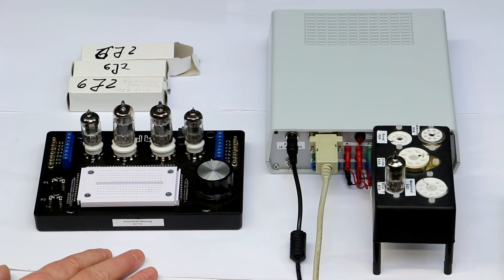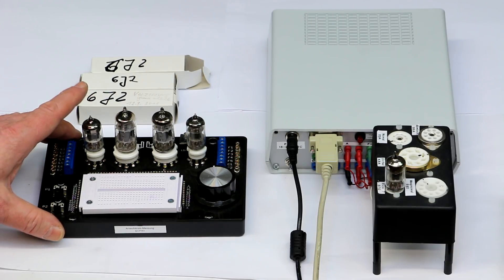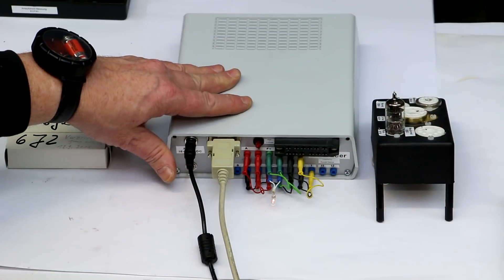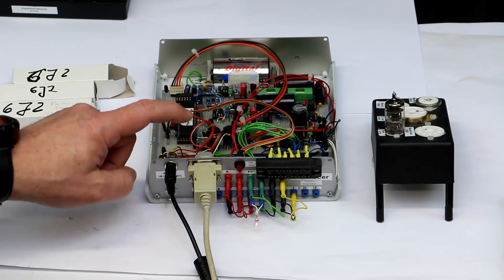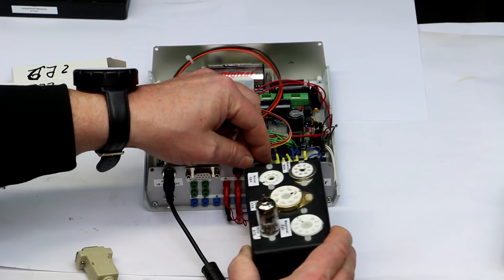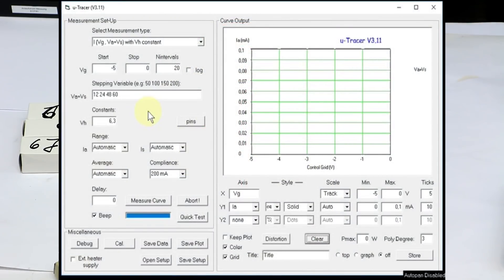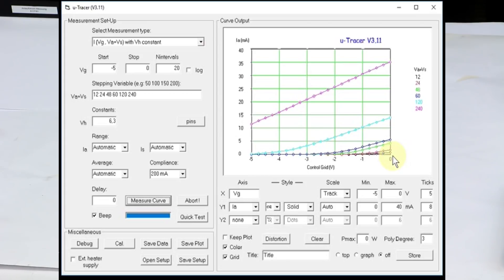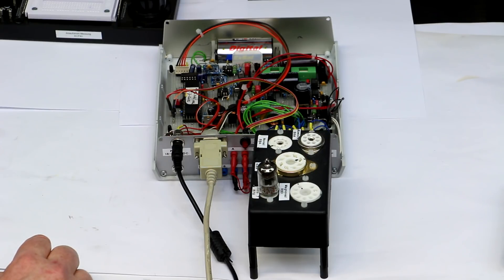Tube-Selection with a PC-controlled Curve-Tracer (the "uTracer")